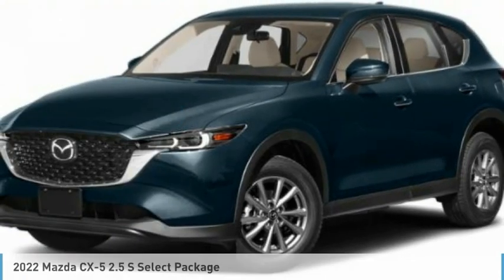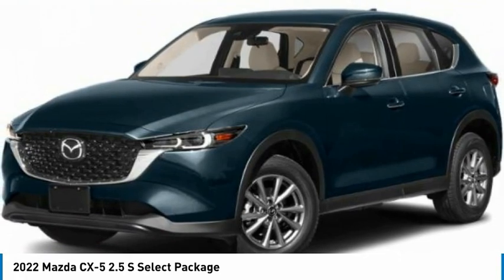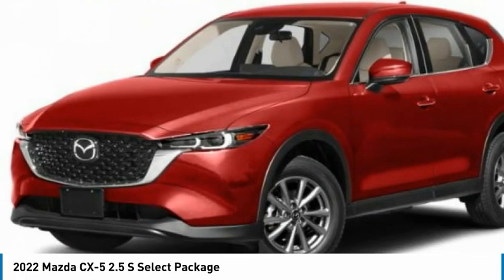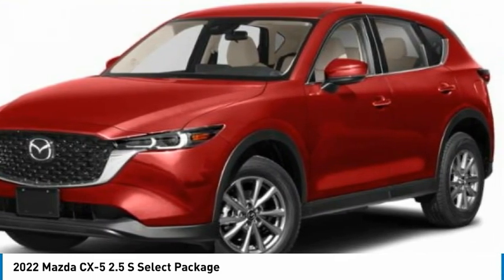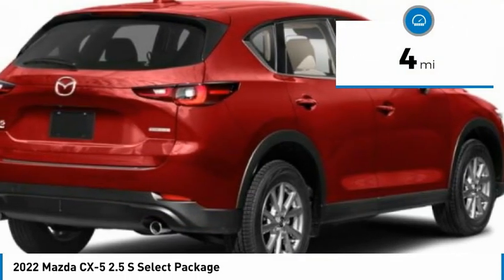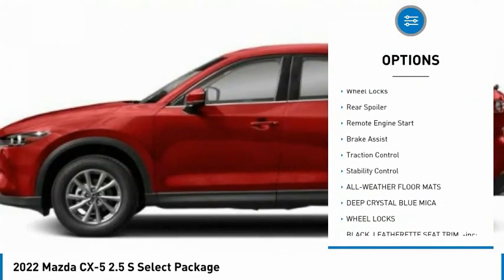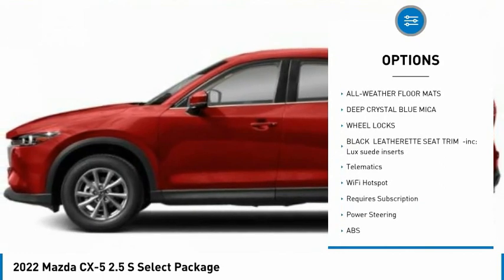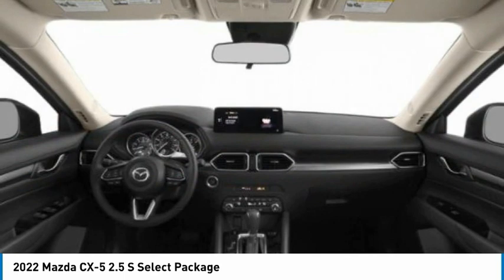2022 Mazda CX-5 Martin Honda Kia Mazda M228073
2022 Mazda CX-5 2.5 S Select Package

You'll love this 2022 Mazda CX-5. This is a sport utility you'll want to take home. Call and get in touch with Martin Honda Kia Mazda directly, and be the first to open the sport utility door today!